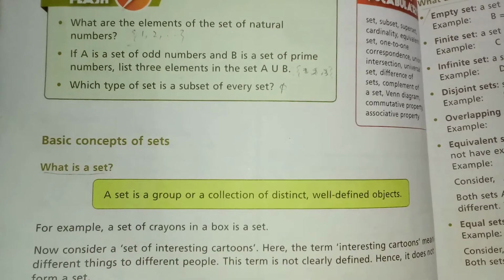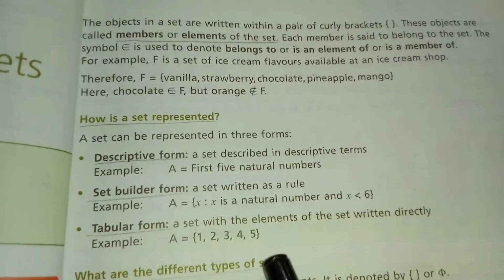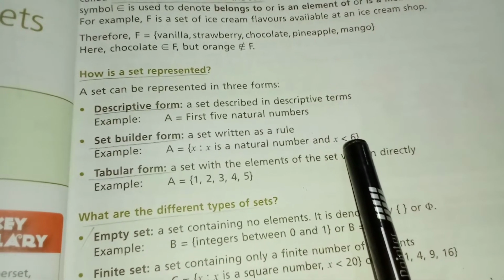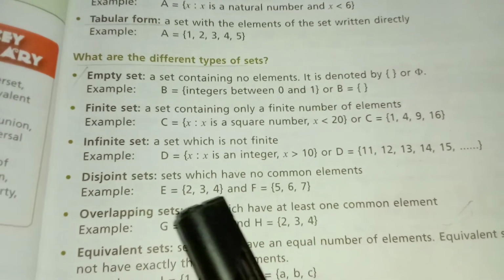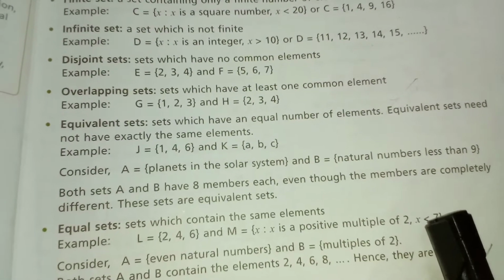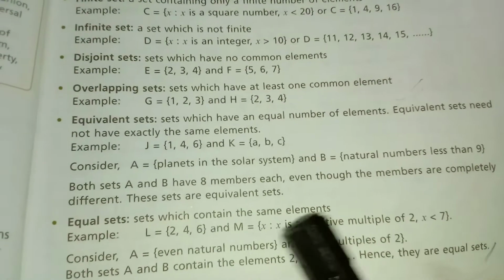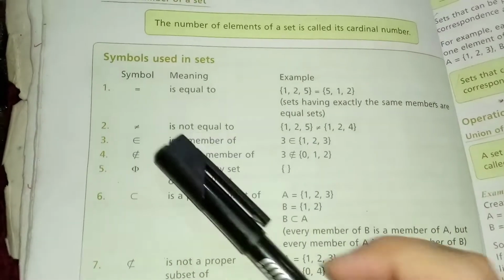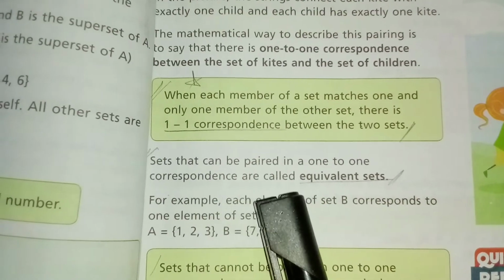Class 7 Introduction to Sets